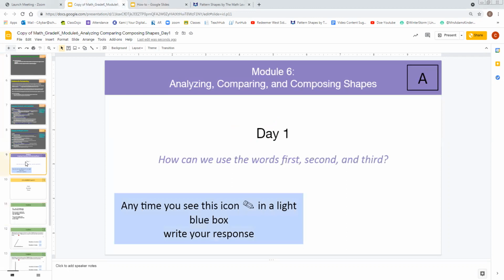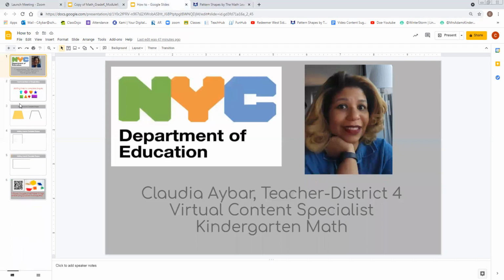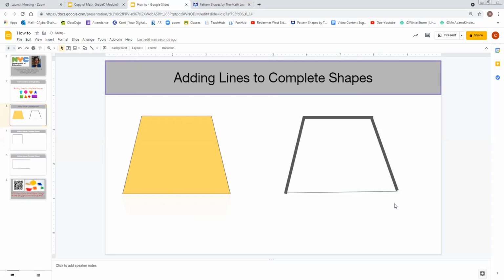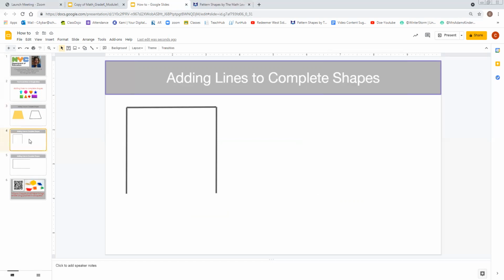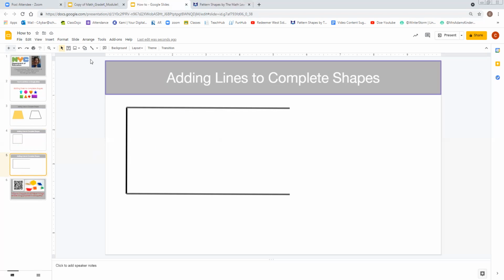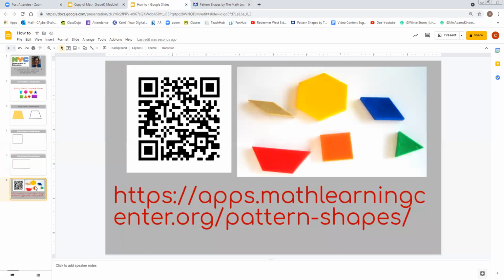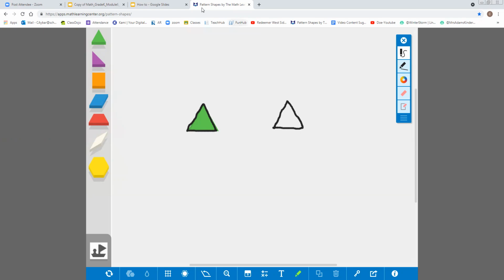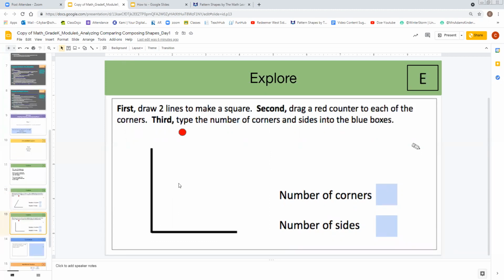How to draw lines on slides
Student facing video on tips for working on slides